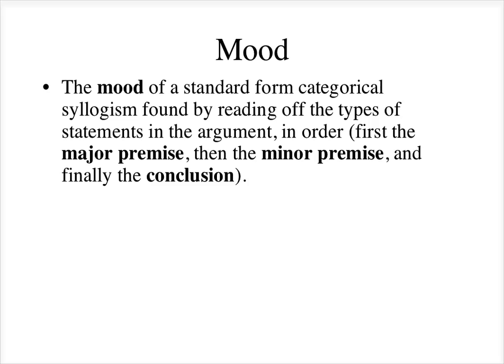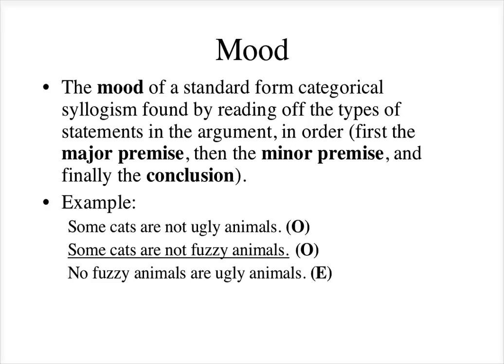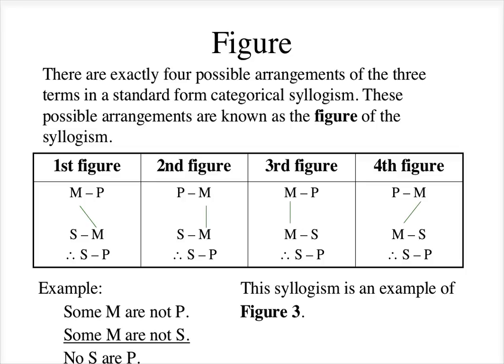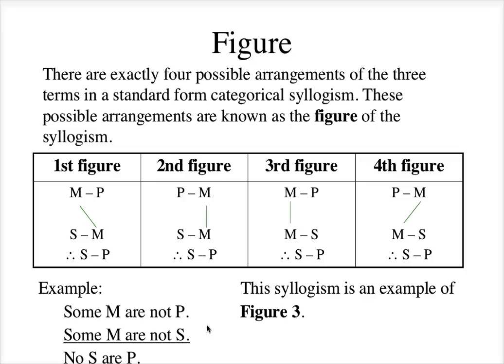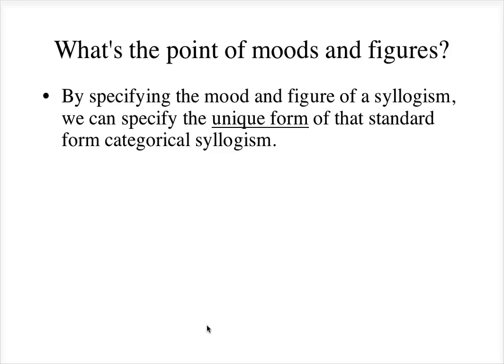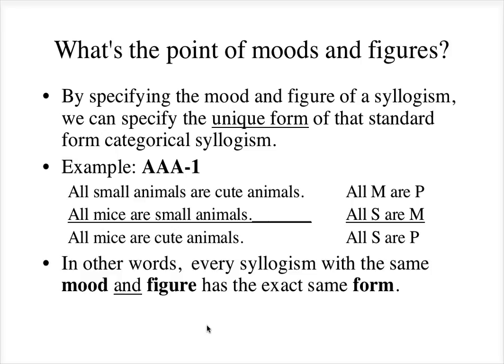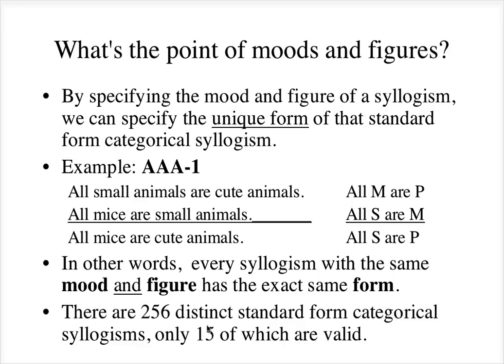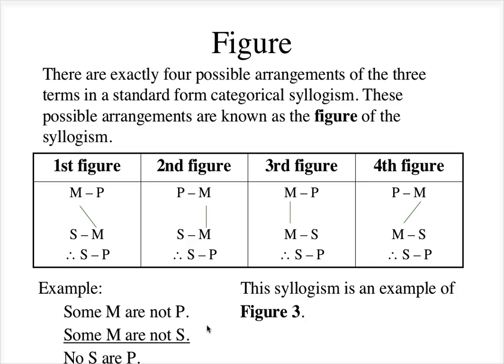Mood and Figure